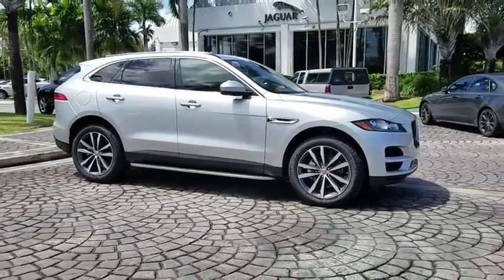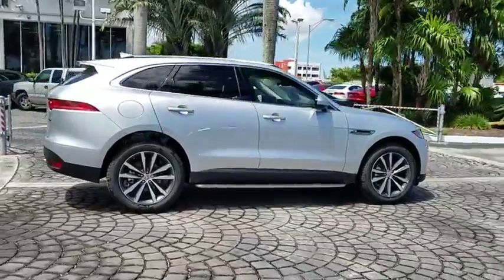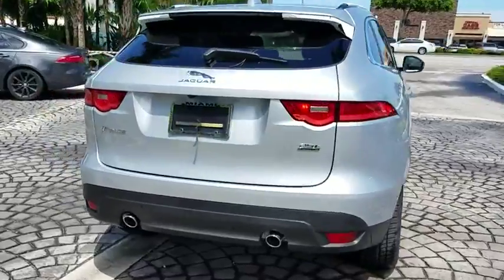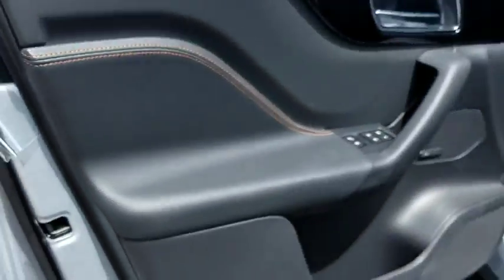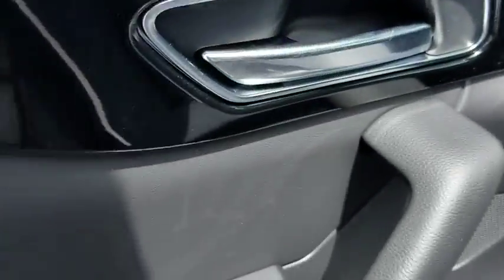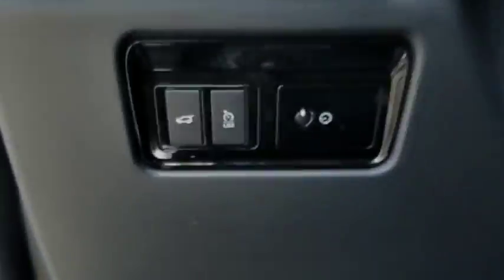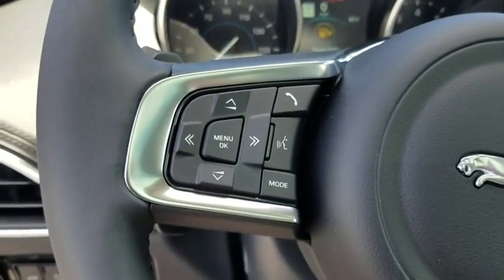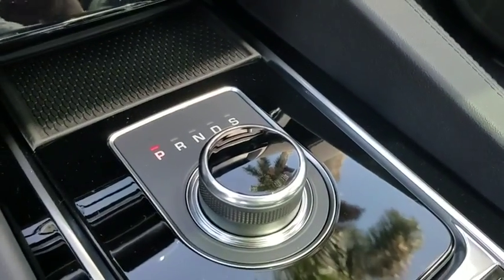2019 Jaguar F-PACE Miami, Aventura, Fort Lauderdale, Broward, Miami Beach, FL JKA352963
Rhodium Silver New 2019 Jaguar F-PACE available in Miami, Florida at Warren Henry Jaguar. Servicing the Aventura, Fort Lauderdale, Broward, Miami Beach, FL area.
2019 Jaguar F-PACE 25t Prestige - Stock#: JKA352963 - VIN#: SADCK2FX8KA352963